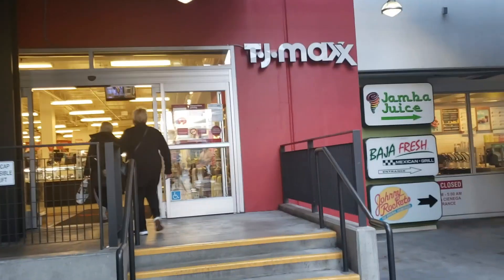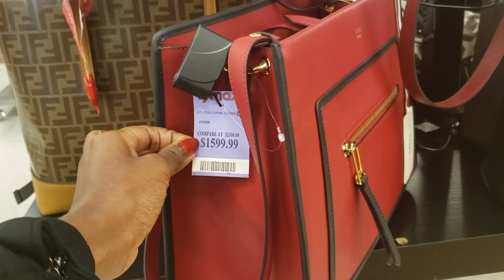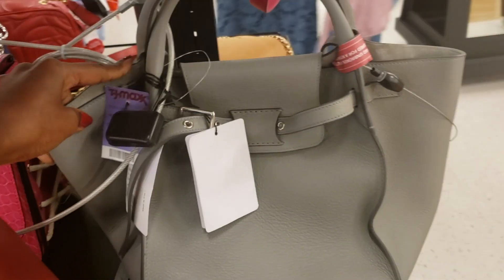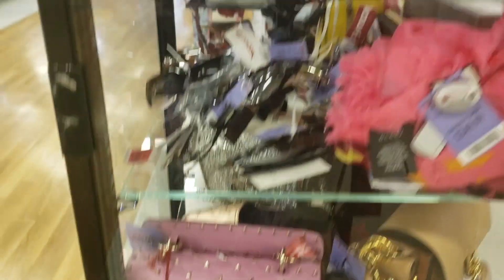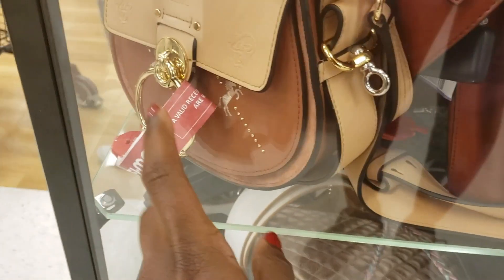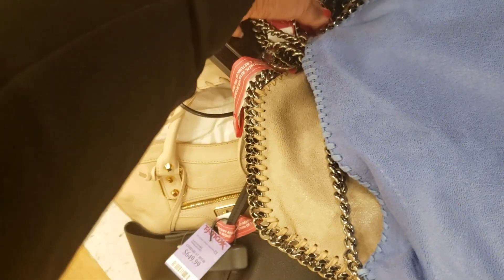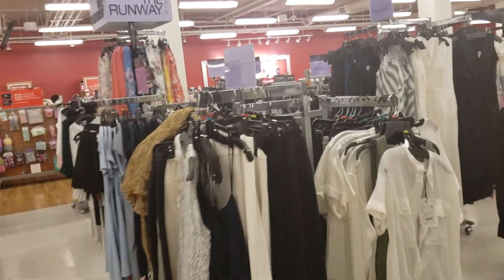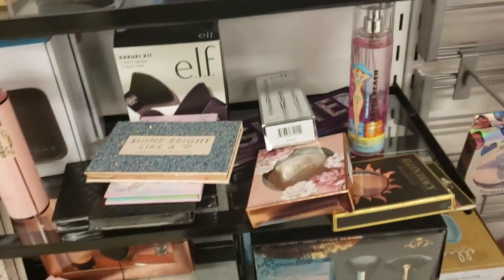I FOUND FENDI AND CHLOE AT TJMAXX | ARE THEY REAL?!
TJ MAXX ONLINE DEALS

Sephora Sales

Sephora Rewards

♥On Me: ♥

♥Products Mentioned: ♥

Videos Mentioned-

I Bought SAME Becca Foundation from Marshalls and Sephora WOW THIS WAS SHOCKING

Nikki